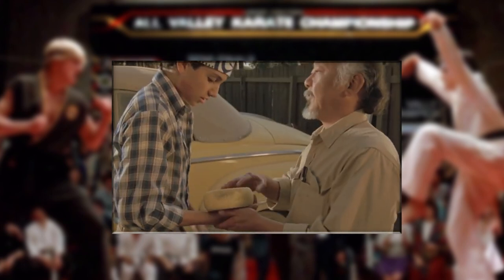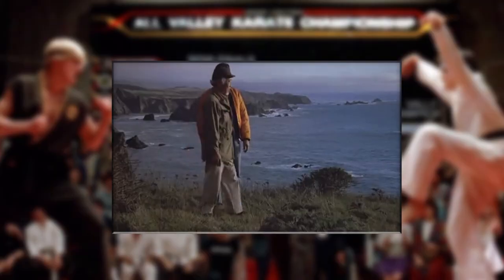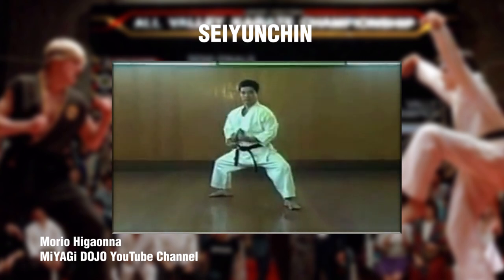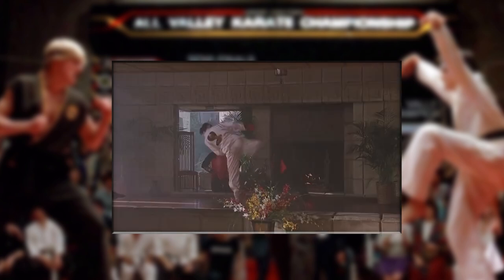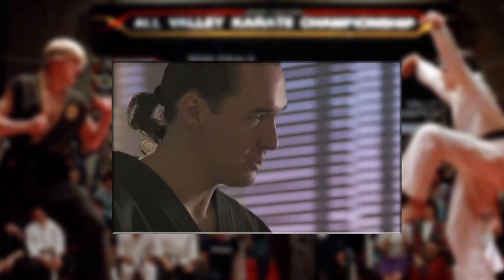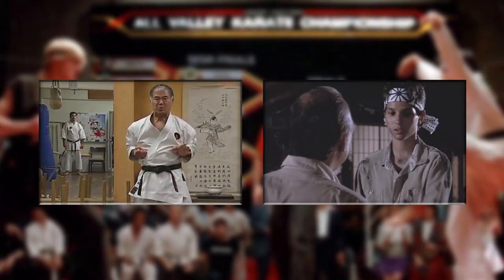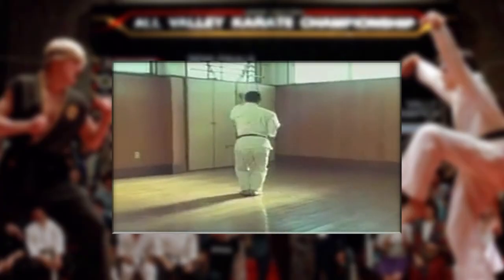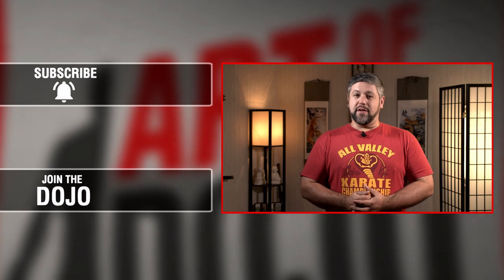The Katas of Karate Kid & Cobra Kai | ART OF ONE DOJO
Have you ever wondered what Kata was performed in the Karate Kid? Fun Fact, it wasn't just one Kata, there are at least 4 Katas present in the Karate Kid film series and Cobra Kai TV show. In this episode we're going to pull them to the service to identify them.